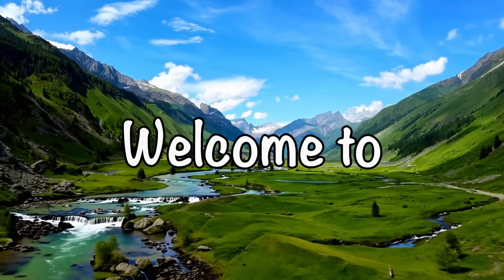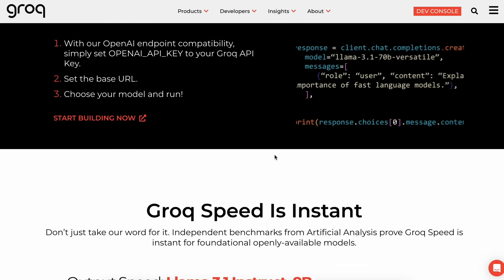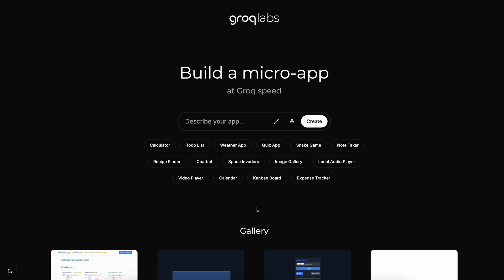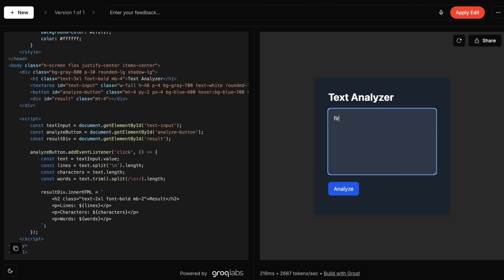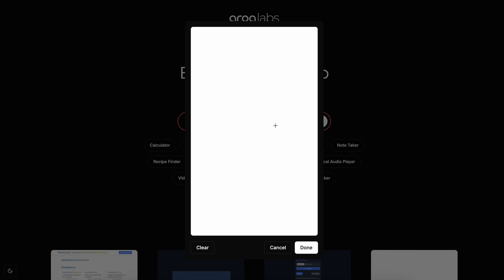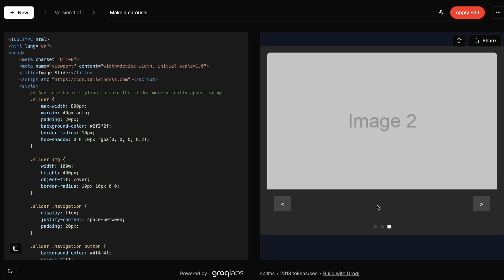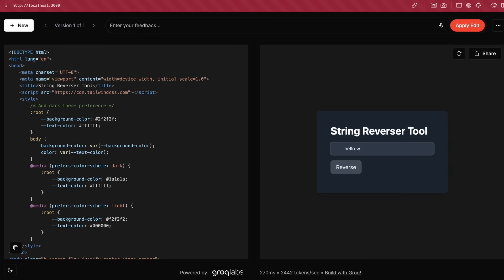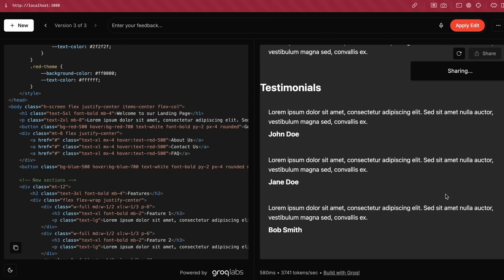GroqLabs Llama 3.3 AppGen : This SUPER-FAST Coder can Generate Apps in MILLISECONDS!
In this video, I'll be telling you about the new GroqLabs Llama 3.3 AppGen than can generate apps in literally less than a second. It uses Llama 3.3 and is super fast. Today, I'll be testing it and we'll see how it performs.

Key Takeaways:

🚀 Super-Fast App Generation: Groq's App Gen, powered by Llama 3.3 with Speculative Decoding, creates full micro-apps in milliseconds, perfect for building mockups, HTML components, and responsive designs effortlessly.

🎨 Creative Control with Mockups: Use the built-in editor to draw mockups and influence your app's design or functionality before generating code. Perfect for prototyping UI/UX designs or testing ideas.

🎙️ Voice Mode Innovation: Dictate your app ideas with Voice Mode, using the Whisper model for transcription. Quickly create apps with minimal effort—ideal for productivity enthusiasts and developers.

🌐 Open Source & Local Use: Easily clone the open-source GitHub repo, install dependencies, and run it locally for unlimited access. Great for custom web development projects or private prototyping.

📤 Share & Collaborate: Publish your apps directly, share links with others, and explore a community-driven gallery of micro-apps. Perfect for freelancers, teams, and educators.

💡 Easy Revisions & Styling: Iterate with simple prompts like "change color to red" or refine outputs seamlessly. Tailwind styling and responsive design tools make it ideal for modern web development.

🌟 Cerebras Alternative with Free API: Unlike Cerebras Coder, App Gen offers unlimited app creation and free Groq APIs, making it a game-changer for developers, startups, and tech enthusiasts.

Timestamps:

00:00 - Introduction
01:21 - NinjaChat (Sponsor)
02:29 - About Groq AppGen
03:20 - Usage & Testing
06:14 - Local Setup
08:48 - Ending